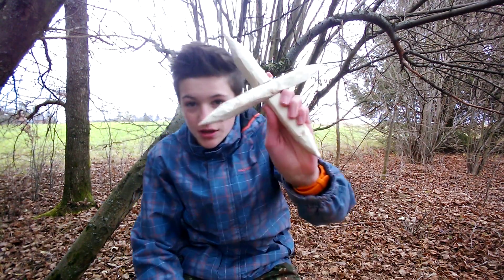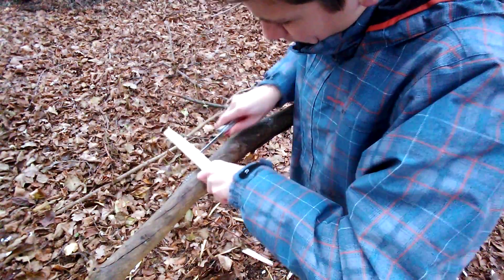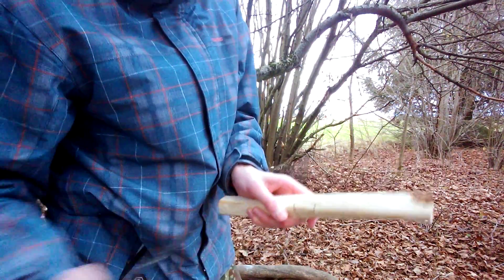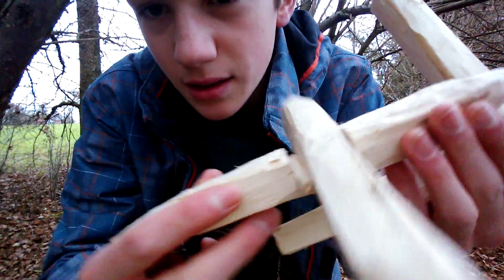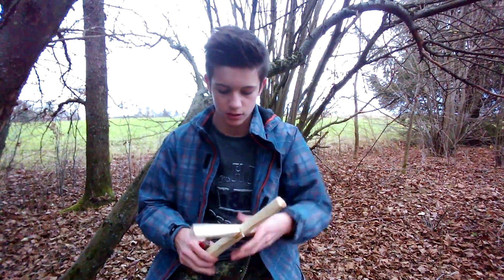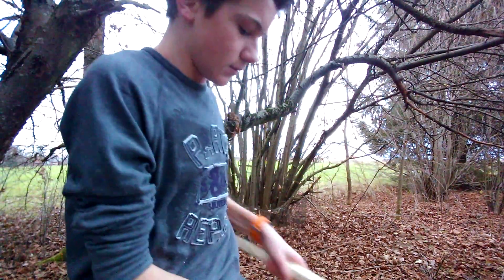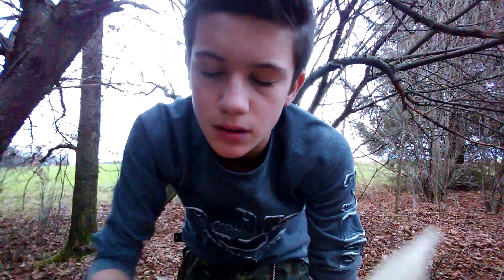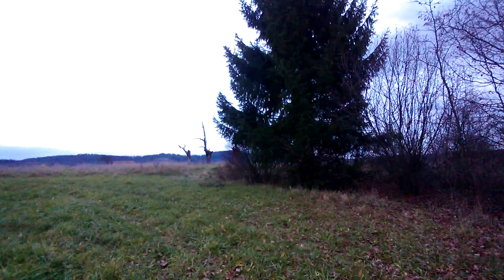How to make a throwing star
ONLY HUNT WITH IT IN A REAL SURVIVAL SITUATION! Today I want to show you how to make a nice weapon you only need a knife and two pieces of wood for.